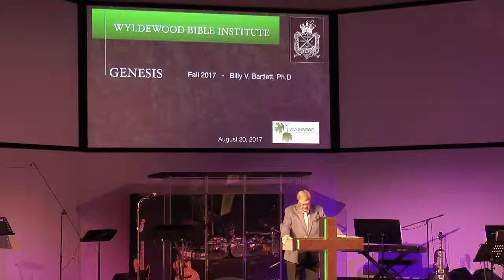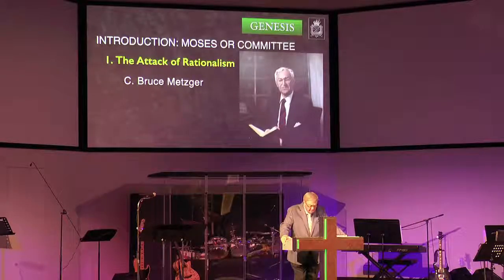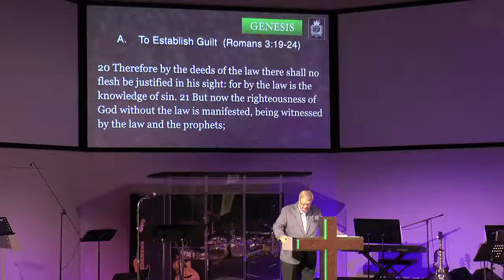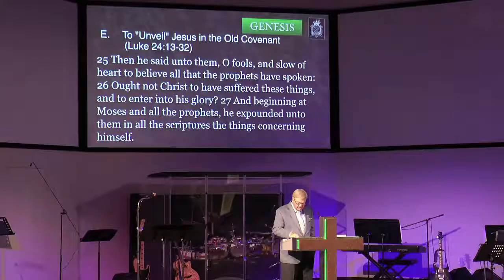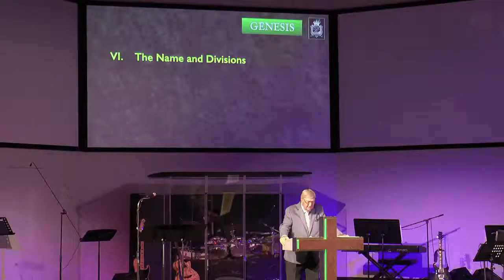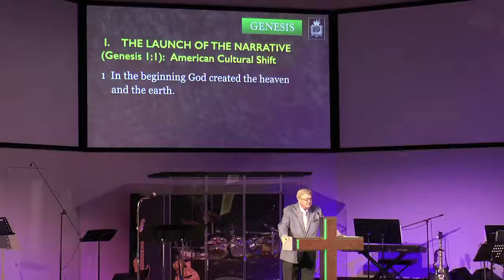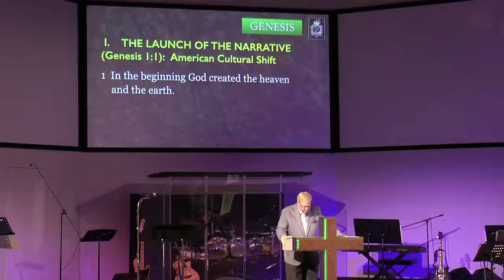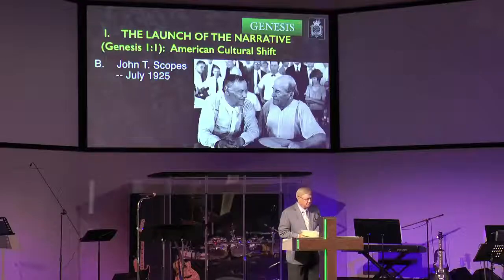WBI Genesis Class Session 1 BVB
August 20,2017
Genesis Class Session 1 of Wyldewood Bible Institute